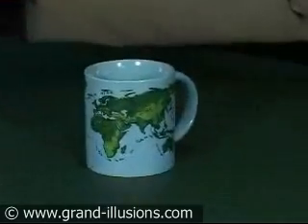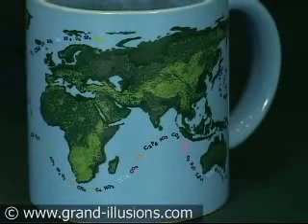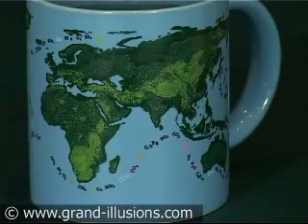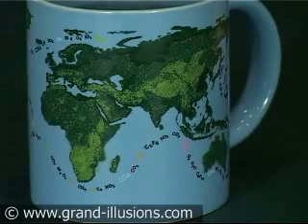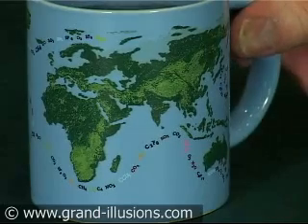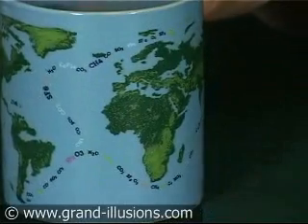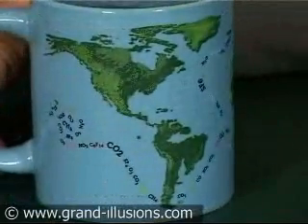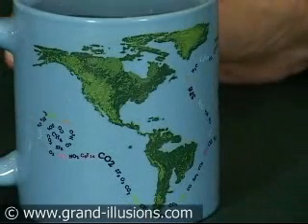global warming mug 1